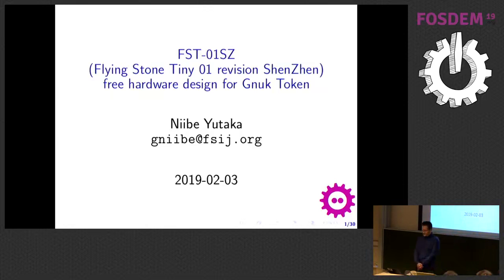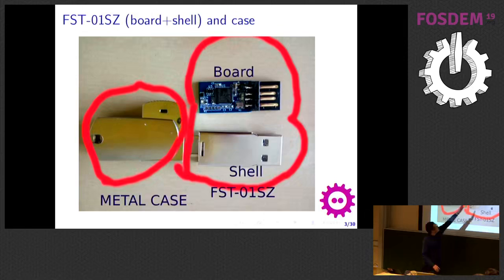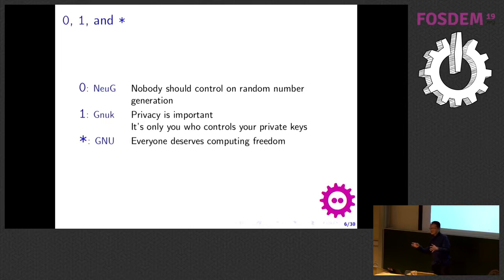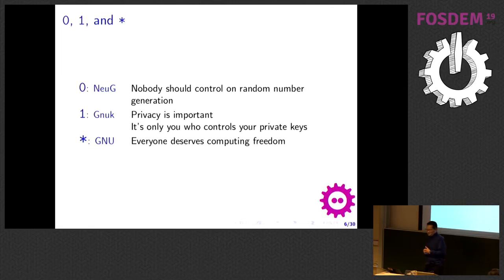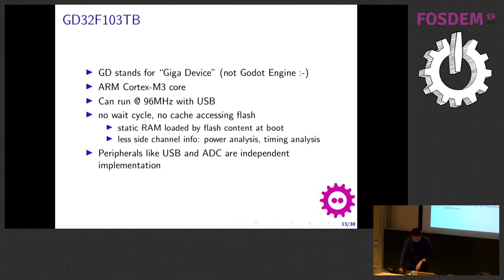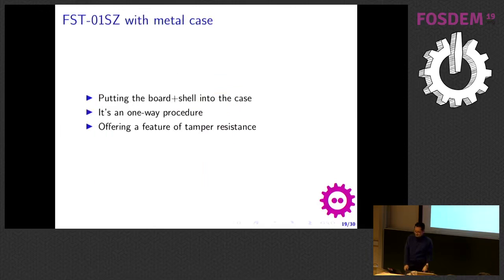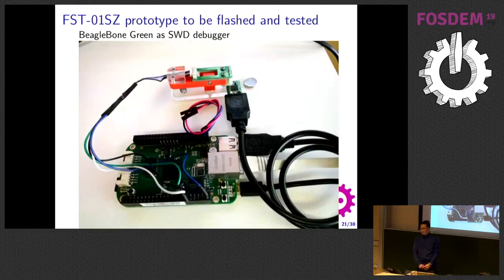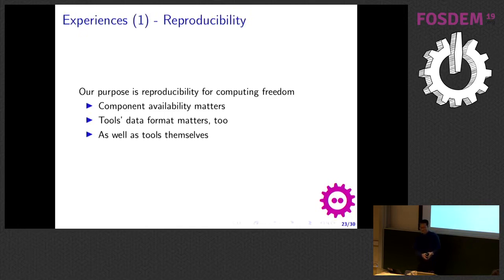FST 01SZ Flying Stone Tiny 01 revision ShenZhen free hardware design for Gnuk Token